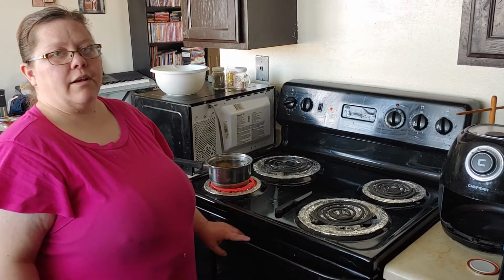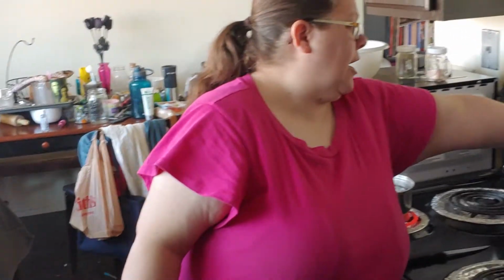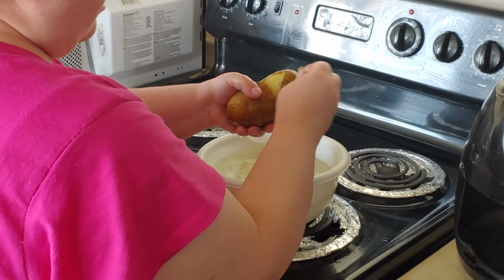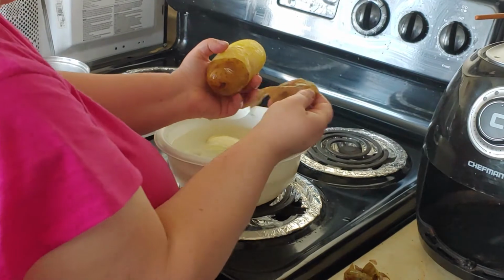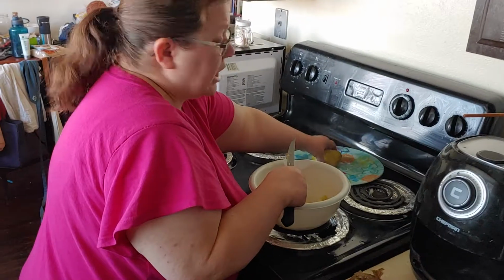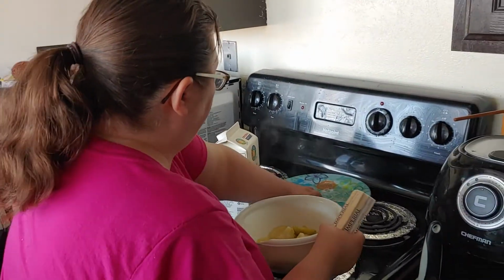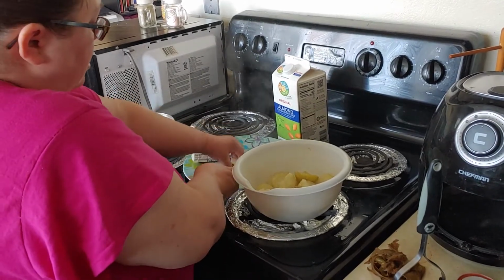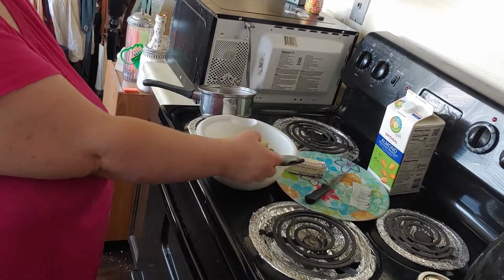How to peel potatoes the fast and easy way